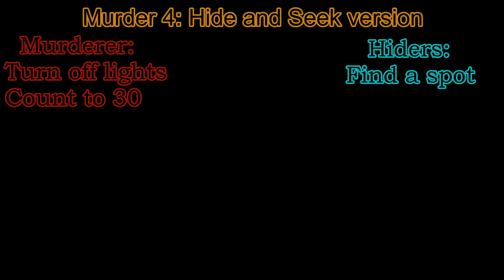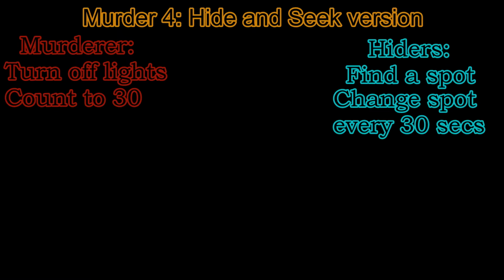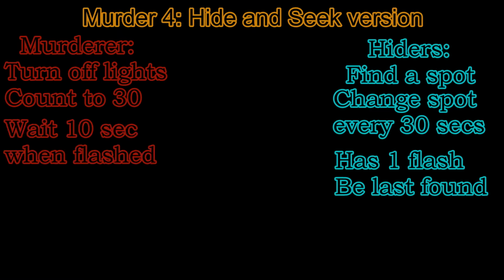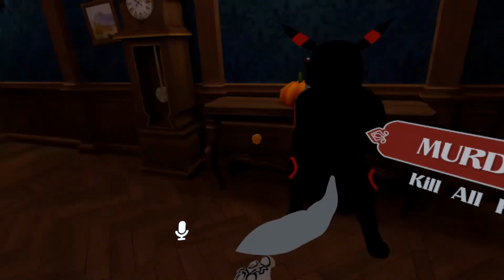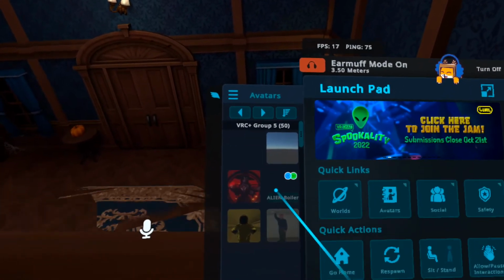Hide And Seek! (Murder 4) - Vrchat Moments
Thumbnail Made By QuailFancy! Thanks Man

Friends in this video:
QuailFancy
LordCrazyBoi
Sugarediris
BluePhoenix
DandyMan
IEatNoms

If you'd like to join me and friends in our vr games just add me on oculus and feel free to join me!